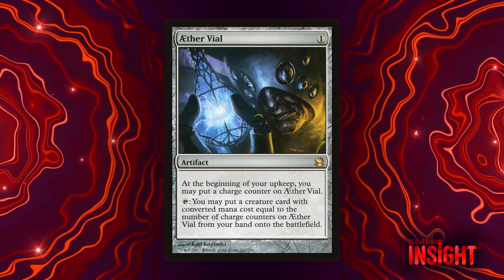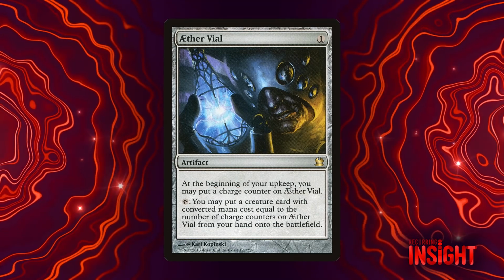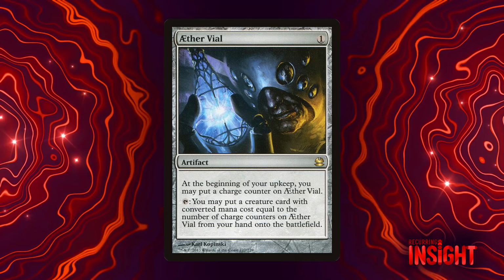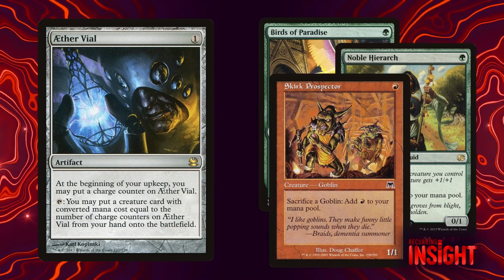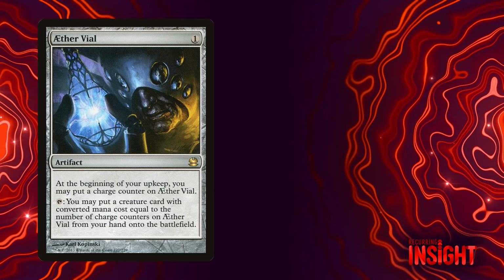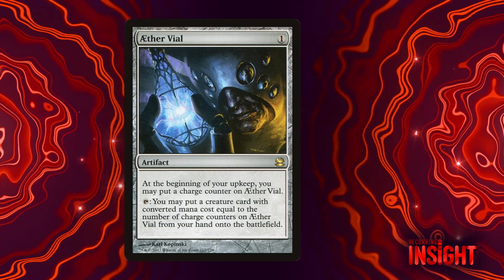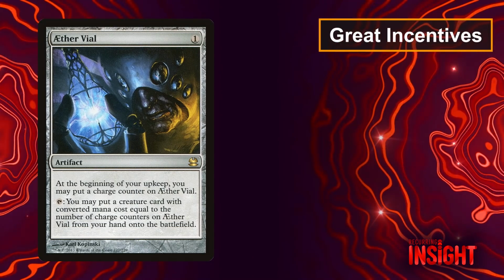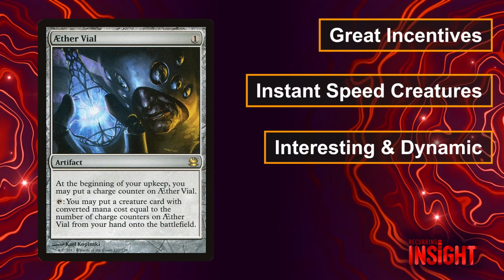Modern's Most Powerful Artifact | Aether Vial | Recurring Insight Ep. 10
An Artifact so powerful it enabled a whole new breed of aggressive decks! On this episode of Recurring Insight, Patrick Sullivan analyzes the history and design of one of Magic: The Gathering's most powerful Artifacts - Aether Vial!